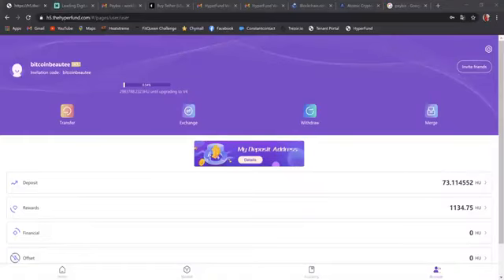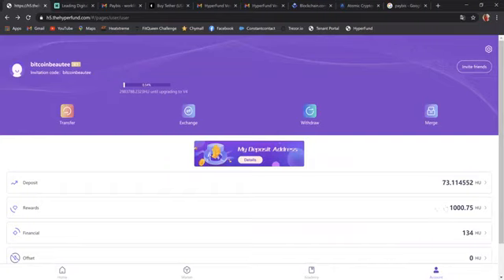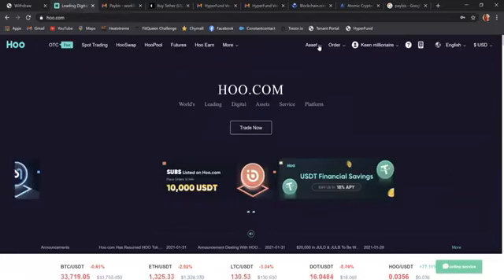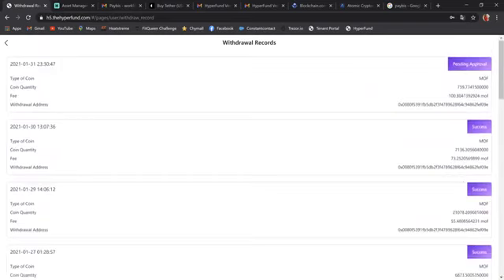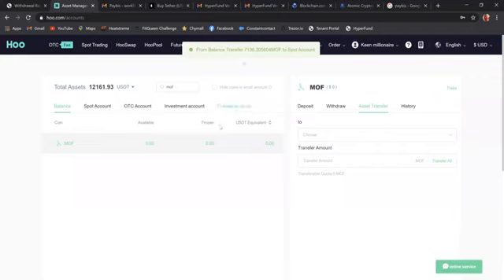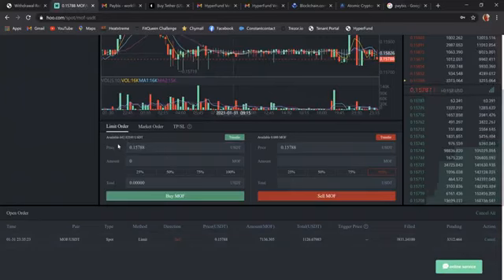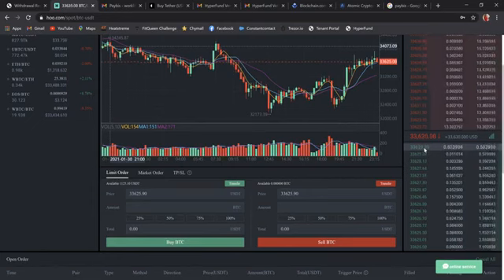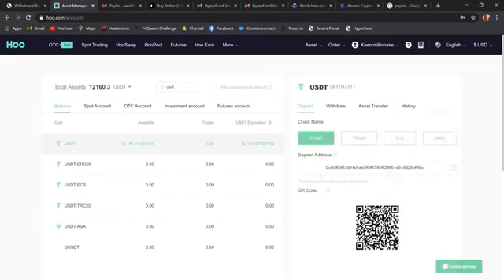How to withdraw Rewards from Hyperfund step by step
This video will show in detail how to withdraw from Hyperfund